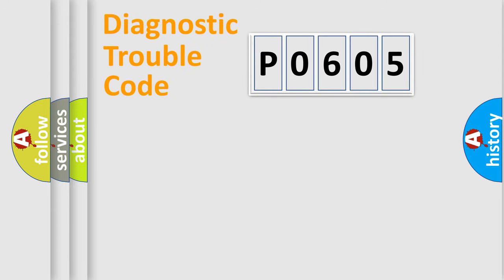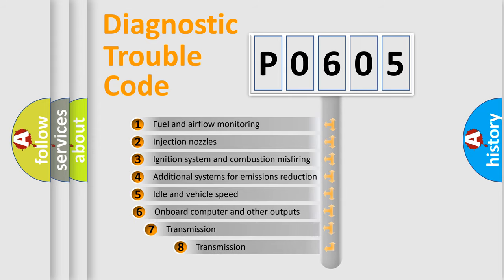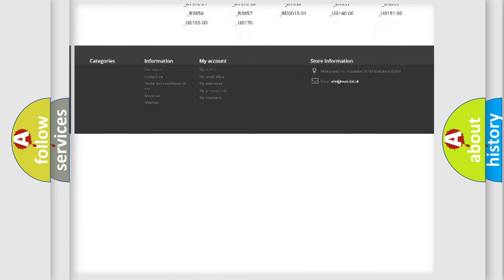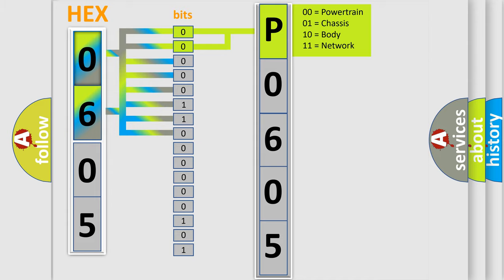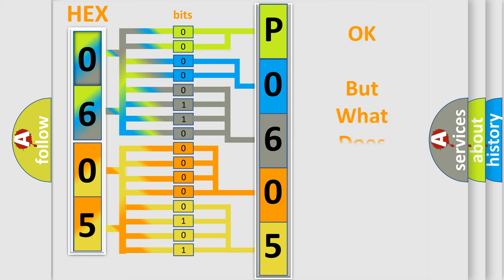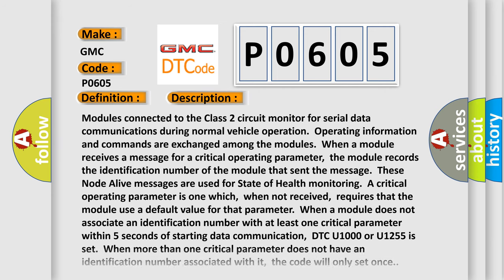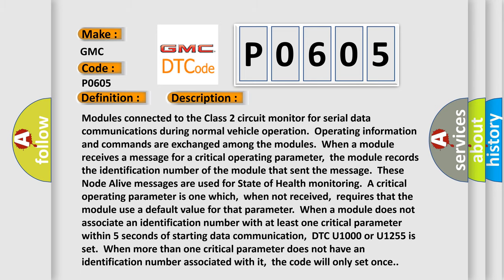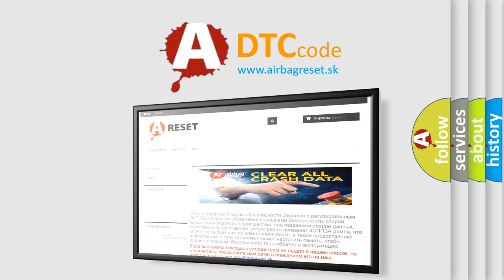DTC GMC P0605 Short Explanation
Contents:
0:21 Basic DTC analysis according to OBD2 protocol standard.
1:48 Insight into programming
2:58 A diagnostically understandable description of the Diagnostic Trouble Code
3:05 Basic error definition

Make:
GMC
Code:
P0605
Definition:
Class 2 Communication Malfunction
Description: